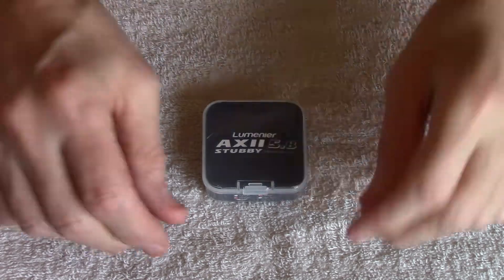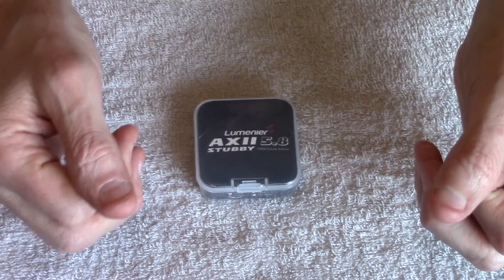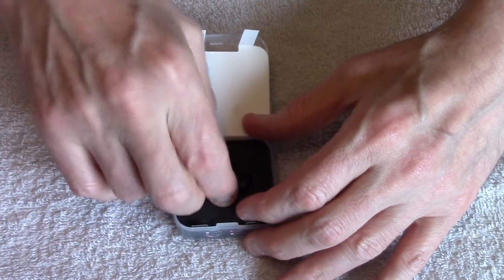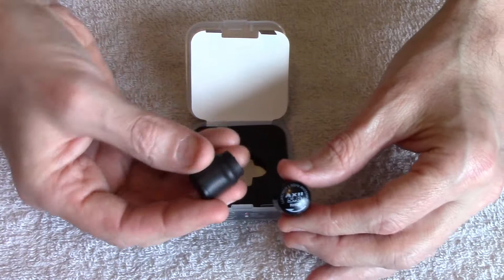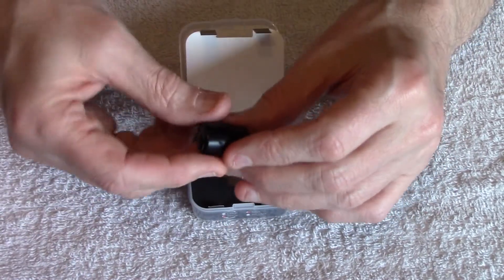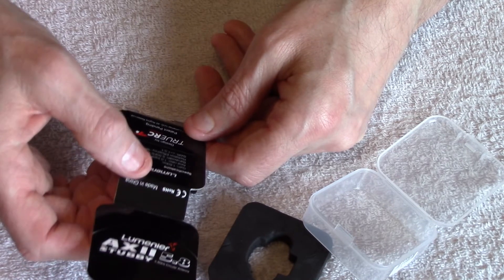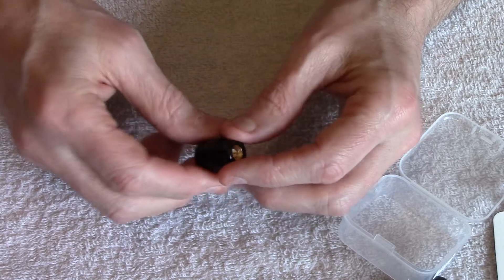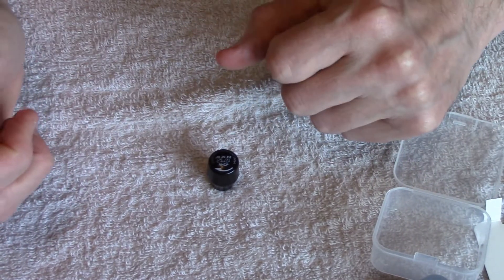LUMENIER AXII STUBBY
Hello P&GC,
 I have now used this fpv stubby antenna for about six flights and as I say in the video the cheep ones work great you can see the difference in quality of signal with this Lumenier. I waited awhile before posting because I wanted to get a few more flights in to give her a good test.
LUMENIER AXII STUBBY 5.8GHZ ANTENNA RHCP

Lumenier AXII Stubby Antenna 5.8Ghz RHCP FPV Antenna with a difference Tiny Size Big Performance.

The Lumenier Stub Is half the size of its predecessor yet has a near perfect axial ratio. This means the antenna performs well and is very popular with FPV Racing and Freestyle pilots due to its size and durability .

The Lumenier AXII Stubby 5.8GHz Antenna takes all the same technology of the full size AXII and shrinks it down to less than half the size! Lumenier, in collaboration with renowned FPV antenna designer Hugo of TrueRC, brings you one of the smallest, lightest and best performing FPV antennas in the world. The AXII Stubby antenna is an original design that features a new RF pathway technology (unique hybrid network) allowing it to be incredibly light weight (4.7g) making it the smallest and lightest SMA connected 5.8GHz CP antenna.
Even though the AXII Stubby is both small and light weight, it does not sacrifice on performance. In fact it out performs most other antennas in all categories. Precision engineering has given this antenna a near perfect 1.0 Axial ratio resulting in a true circularity. On top of that, the AXII has a high max gain of 1.6dBic enabling better range and penetration. It has a wide bandwidth covering the popular FPV 5GHz band from 5.5GHz-6.0GHz, ensuring you have a clear and strong signal no matter which frequency you're on.

The AXII is designed to be ultra durable and put up with the beatings FPV pilots put on their antennas. The entire antenna array and SMA connection is securely protected inside the outer casing. The outer shell case is made from an impact resistant polycarbonate material, and it is sealed shut to guard the antenna elements inside.

Gear I used today BUT NOT ANYMORE !

frame Geprc lx5
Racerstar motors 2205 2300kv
Spedix 25A ESC's
HGLRC flight board with built in 500 mw VTX